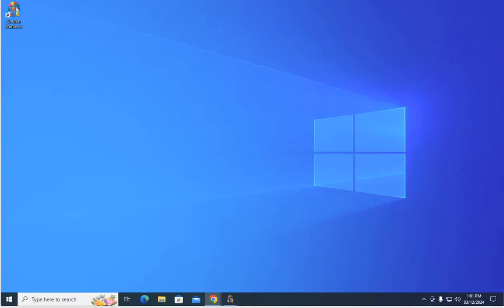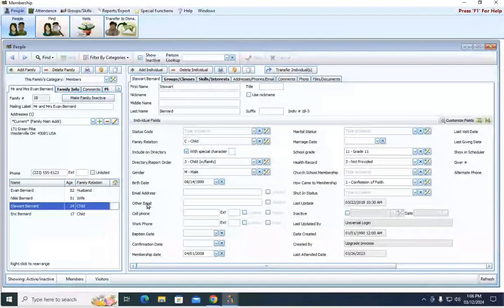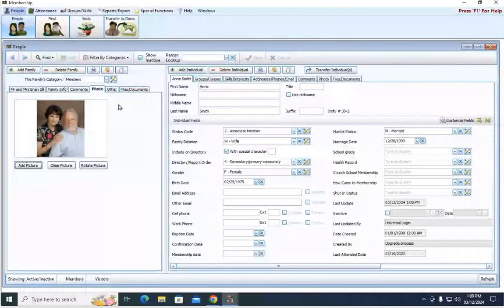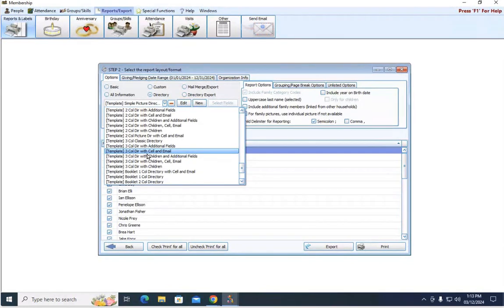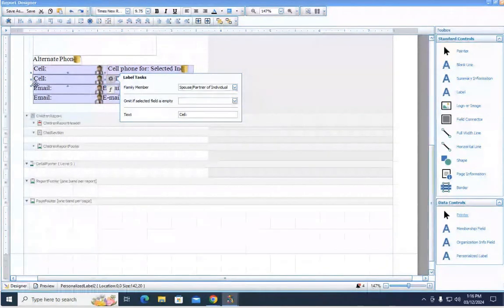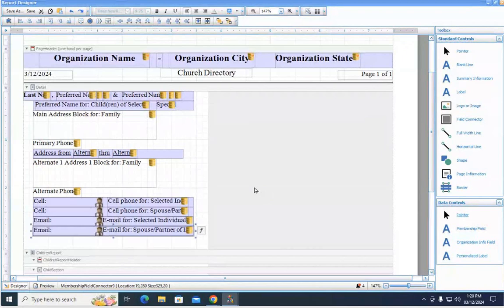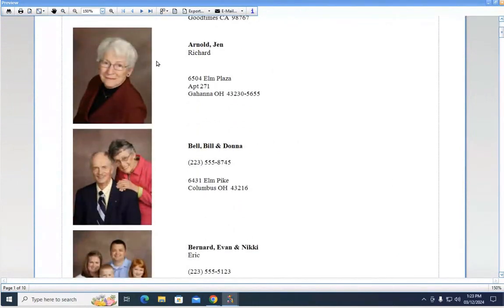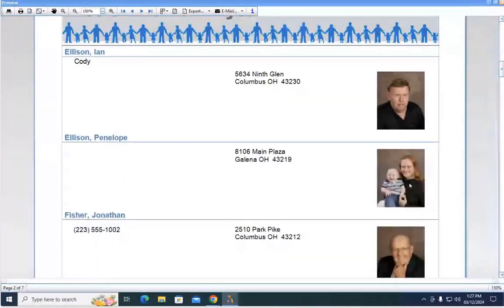Church Windows Membership: Directories (v25 & Newer)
Learn to create and generate customizable directories.  Presented on 3/12/2024.